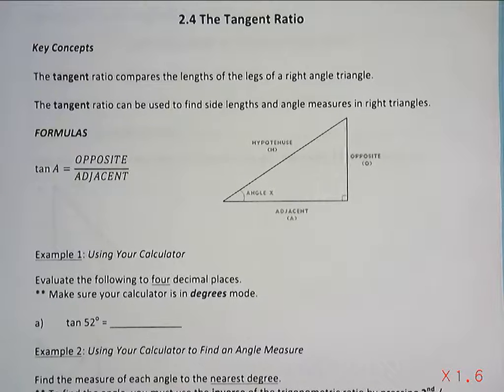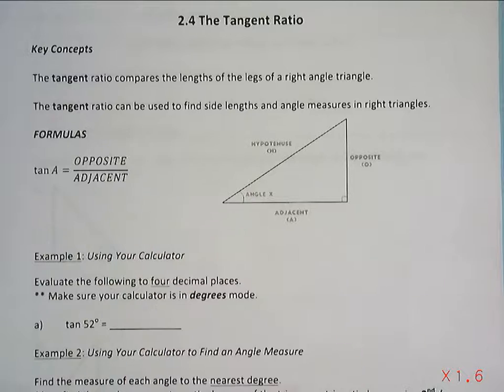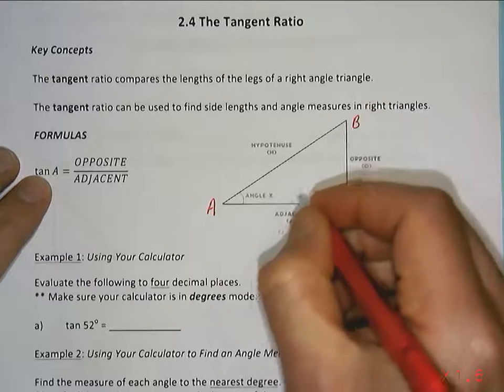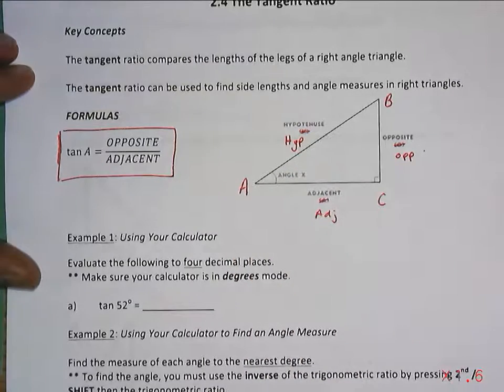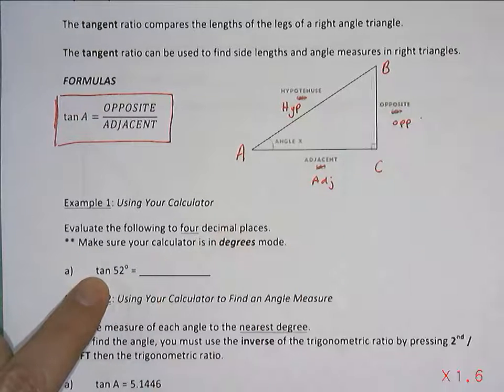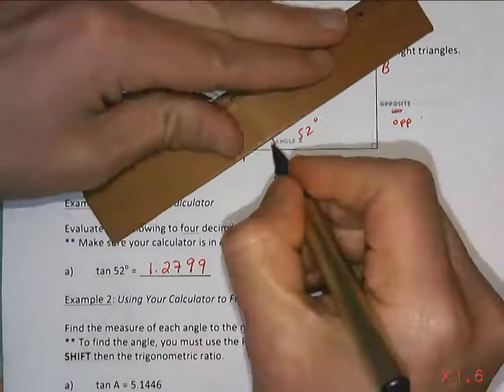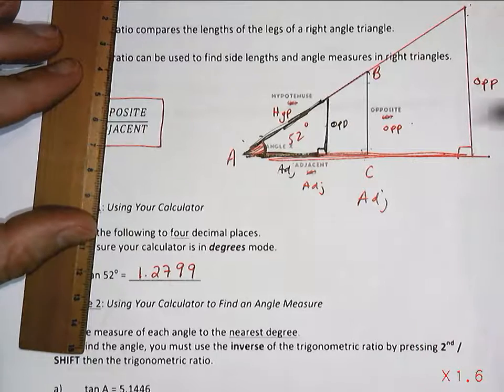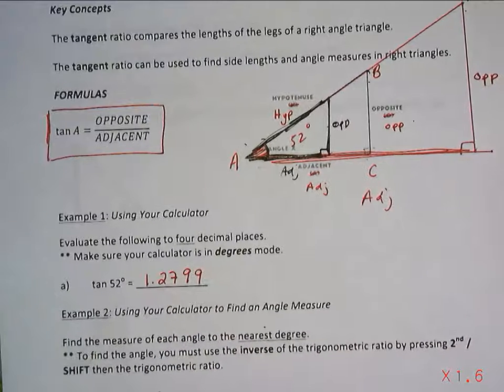Lesson 2.4 intro and example 1